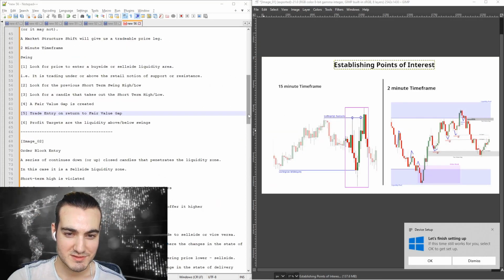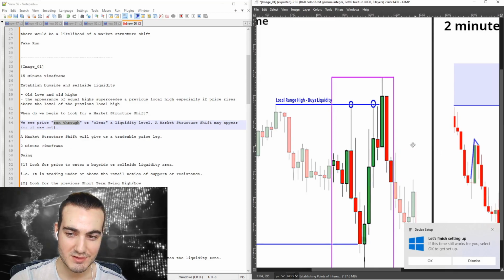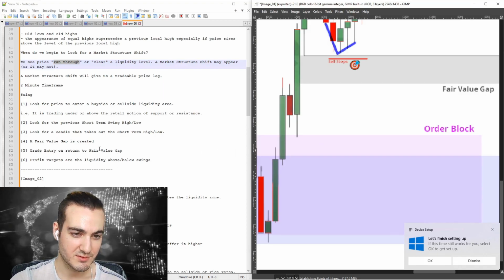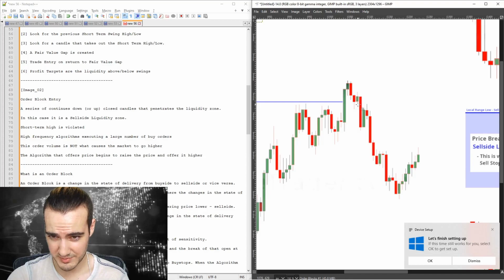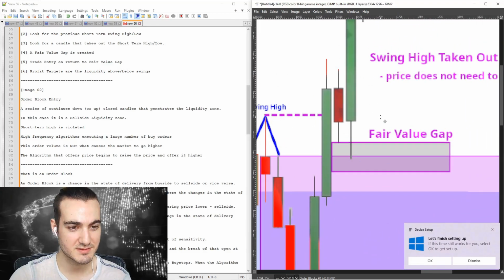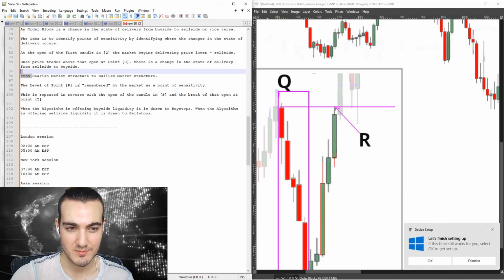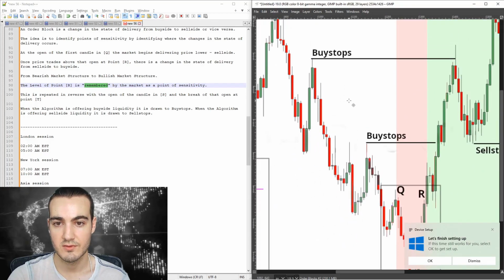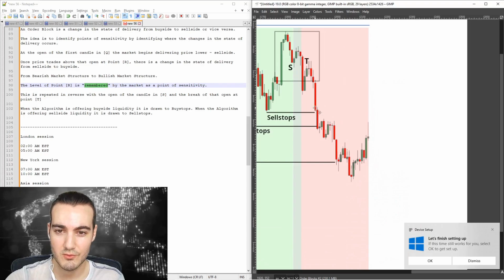Ep. 20 ( Hours 67 - 73 ) Topic: 2022 ICT Mentorship Episode 3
Today I look at Episode 3 of the 2022 ICT Mentorship playlist by The Inner Circle Trader. Please watch the original video linked below if you haven't seen it already.

Internal Range Liquidity and Market Structure Shift

[Image_01]

15 Minute Timeframe

Establish buyside and sellside liquidity

- Old lows and old highs
- The appearance of equal highs supersedes a previous local high especially if price rises above the level of the previous local high

When do we begin to look for a Market Structure Shift?

We see price "run through" or "clear" a liquidity level. A Market Structure Shift may appear (or it may not).

A Market Structure Shift will give us a tradeable price leg.

2 Minute Timeframe

Swing

[1] Look for price to enter a buyside or sellside liquidity area.

i.e. It is trading under or above the retail notion of support or resistance.

[2] Look for the previous Short Term Swing High/Low

[3] Look for a candle that takes out the Short Term High/Low.

[4] A Fair Value Gap is created

[5] Trade Entry on return to Fair Value Gap

[6] Profit Targets are the liquidity above/below swings

[Image_02]

A series of continues down (or up) closed candles that penetrates the liquidity zone.

In this case it is a Sellside Liquidity zone.

Short-term high is violated

High frequency algorithms executing a large number of buy orders

This order volume is NOT what causes the market to go higher

The Algorithm that offers price begins to raise the price and offer it higher

An Order Block is a change in the state of delivery from buyside to sellside or vice versa.

The idea is to identify points of sensitivity by identifying where the changes in the state of delivery occur.

At the open of the first candle in [Q] the market begins delivering price lower - sellside.

Once price trades above that open at Point [R], there is a change in the state of delivery from sellside to buyside.

From Bearish Market Structure to Bullish Market Structure.

The Level of Point [R] is "remembered" by the market as a point of sensitivity.

This is repeated in reverse with the open of the candle in [S] and the break of that open at point [T]

When the Algorithm is offering buyside liquidity it is drawn to Buystops. When the Algorithm is offering sellside liquidity it is drawn to Sellstops.

London session

02:00 AM EST
05:00 AM EST

07:00 AM EST
10:00 AM EST

Asia session

07:00 PM EST
09:00 PM EST

Look for highs and lows for liquidity levels

Morning Trend

08:30 EST - 11:00 EST

No Trades at New York Lunch

12:00 PM EST - 01:30 PM EST

Afternoon Trend

01:30 PM EST - 04:00 PM EST
*02:00 PM - 03:00 PM is a good window to find a setup